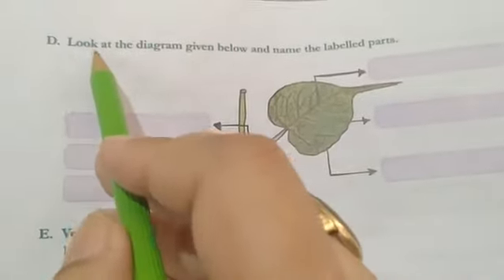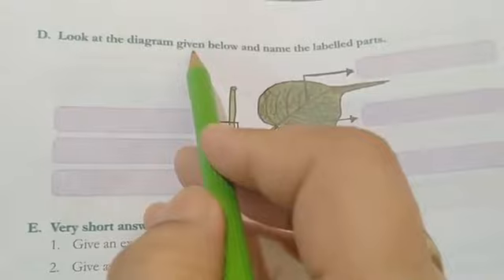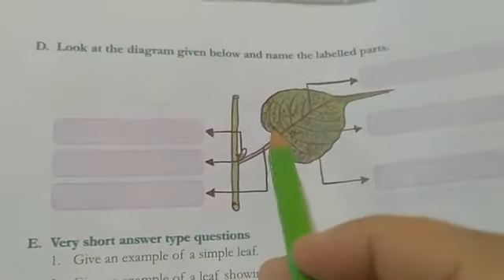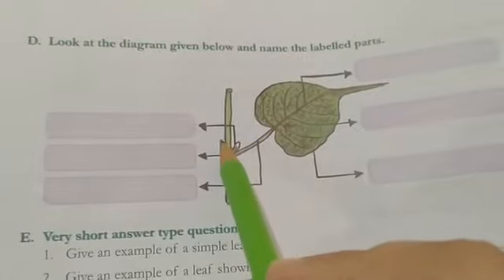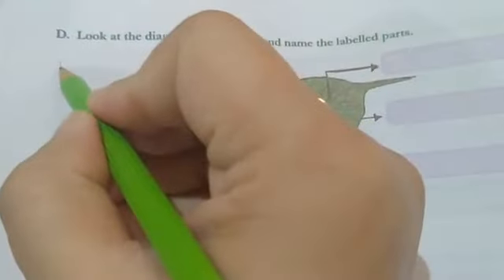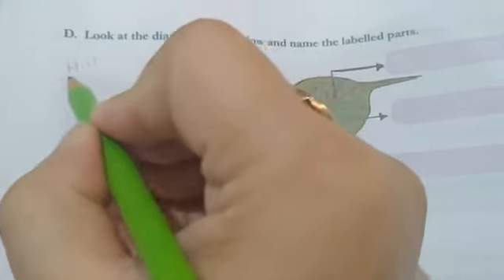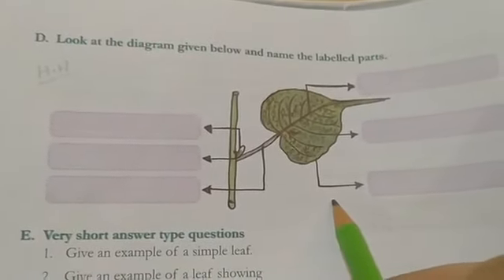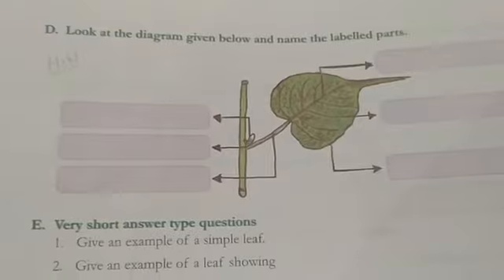VI Bio Part 9